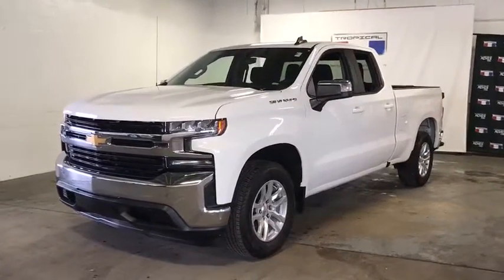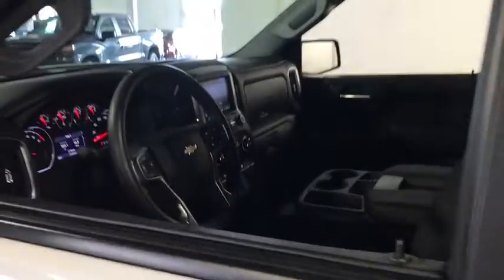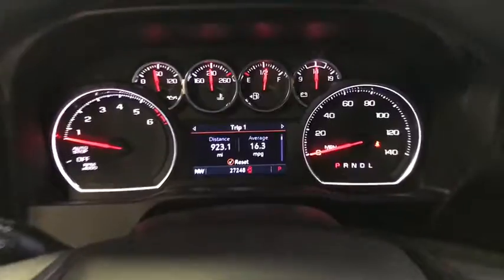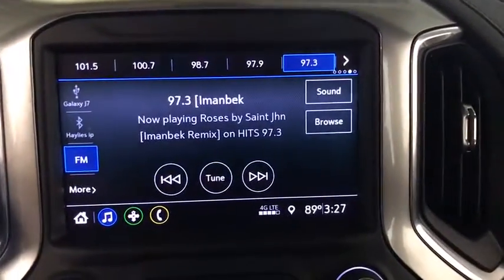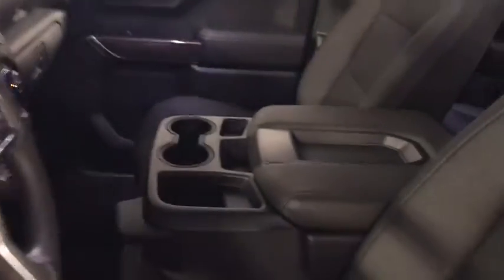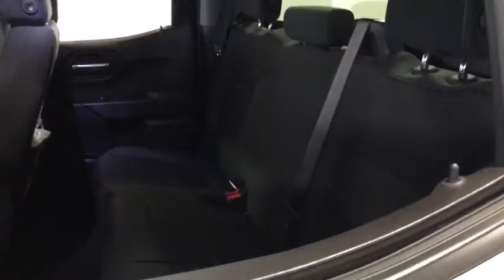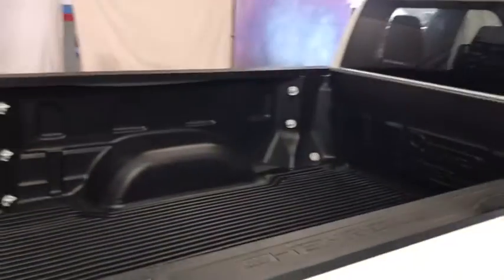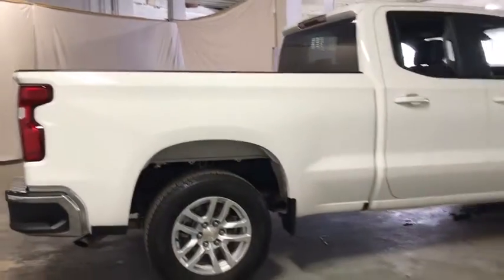2020 Chevrolet Silverado 1500 Miami Shores, Aventura, Miami Beach, Miami Lakes, Miami, FL R16783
Summit White Used 2020 Chevrolet Silverado 1500 available in Miami Shores, Florida at Tropical Chevrolet. Servicing the Aventura, Miami Beach, Miami Lakes, Miami, FL area.
2020 Chevrolet Silverado 1500 LT - Stock#: R16783 - VIN#: 1GCRWCED7LZ159584

Tropical Chevrolet
8880 Biscayne Blvd

Summit White 2020 Chevrolet Silverado 1500 LT RWD 8-Speed Automatic EcoTec3 5.3L V8brbrRecent Arrival!